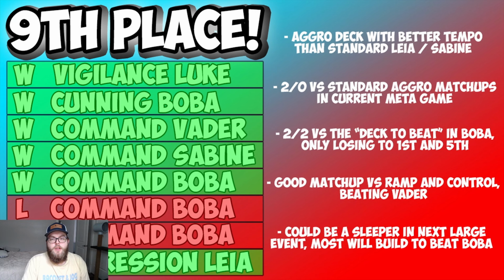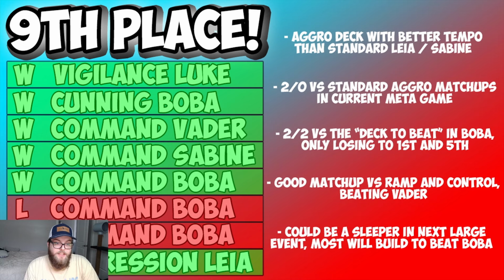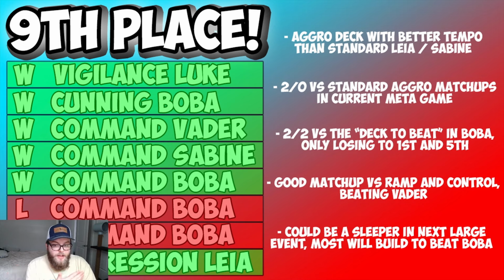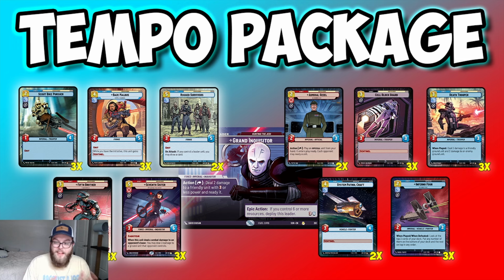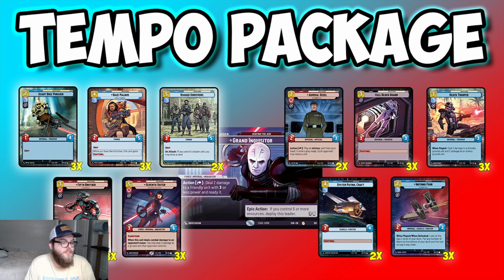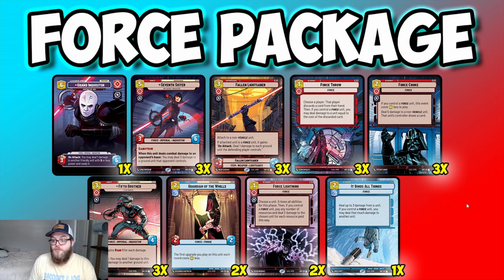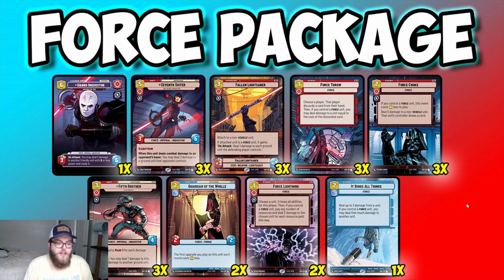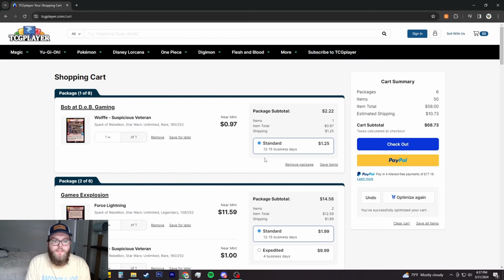Grand Inquisitor Deck Tech! VALUE! | Star Wars Unlimited Grand Inquisitor Deck Tech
In this Grand Inquisitor deck tech video for Star Wars Unlimited, we see why it is definitely looking like the next PREMIER AGGRO deck in this meta! With great matchups into Sabine and Leia, as well as being very well positioned into control matchups such as Emperor Palpatine and Krennic, get ready to DOMINATE with this amazing deck list from AAKoolJ!

Infinite Gaming Discord (Register before April 6th!)

Comment if you ever want to run some TTS or Webcam games, I'm always looking to get better!

Timestamps
00:00 - 00:32 Intro
00:33 - 06:59 Overview
07:00 - 12:34 Tempo Package
12:35 - 16:23 Force Package
16:24 - 19:01 Price and Outro

Deck List -
2 Admiral  Ozzel - Overconfident
2 Guardian of the Whills
3 Scout Bike Pursuer
2 Wolffe - Suspicious Veteran
3 Cell Block Guard
3 Death Trooper
3 Fifth Brother - Fear Hunter
3 Baze Malbus - Temple Guardian
2 Rugged Survivors
3 Sefventh Sister - Implacable Inquisitor
3 Inferno Four - Unforgetting
3 Imperial Interceptor
2 System Patrol Craft
3 Ruthless Raider
2 Force Lightning
3 Force Throw
3 Force Choke
1 It Binds All Things
1 Keep Fighting
3 Fallen Lightsaber

Sideboard -
2 Viper Probe Droid
1 Del Meeko - Providing Overwatch
2 Disabling Fang Fighter
2 Make an Opening
1 System Patrol Craft
2 Takedown